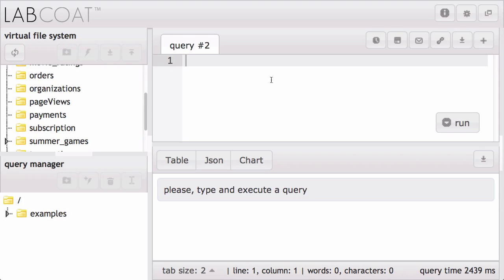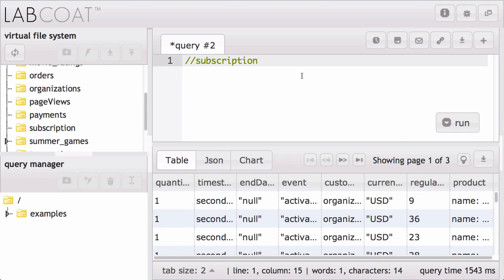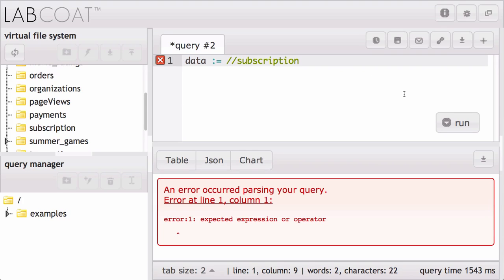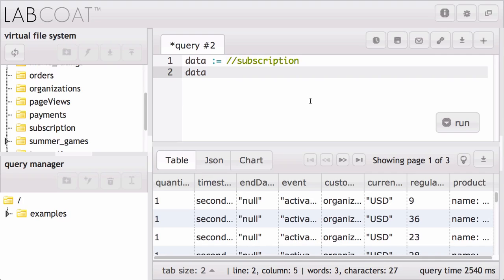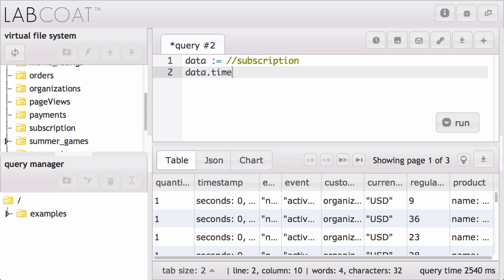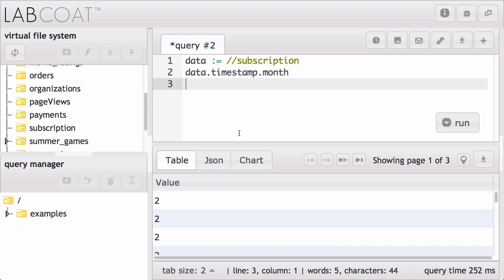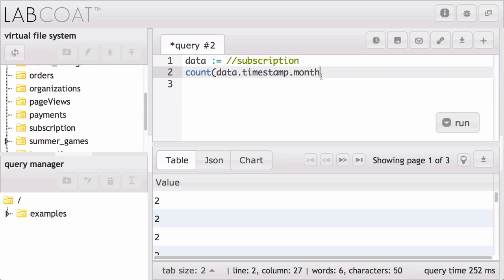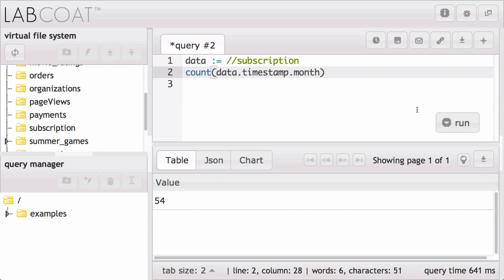Quirrel Tutorial: Basic Syntax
This Quirrel Tutorial covers some basic syntax including: loading data, the assignment operator, filtered descent with the dot operator and basic function syntax.